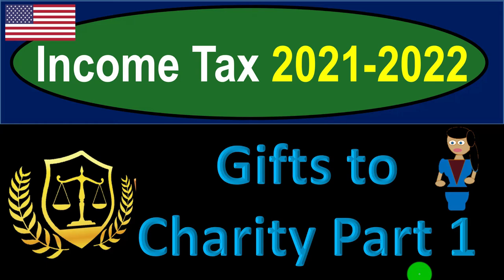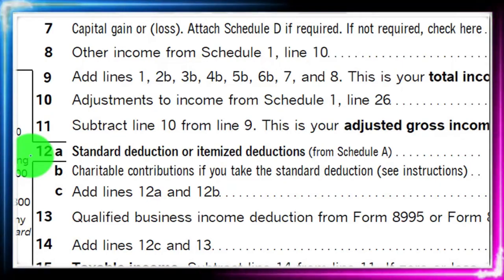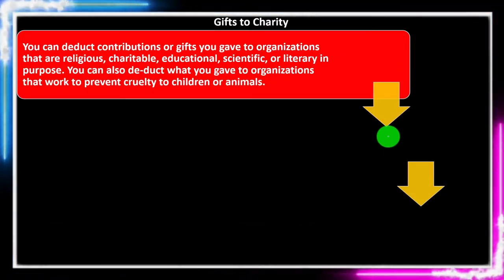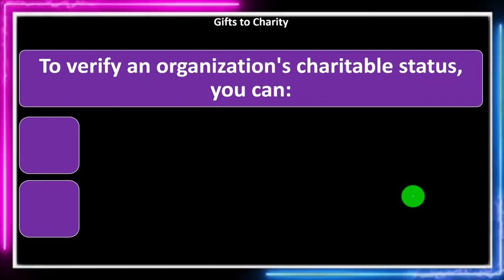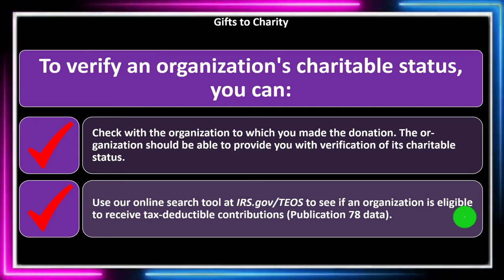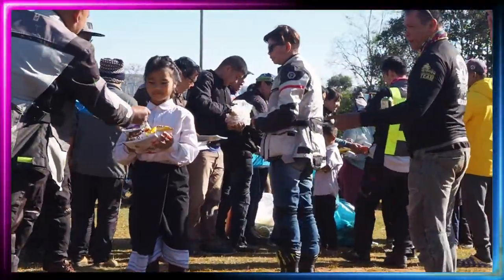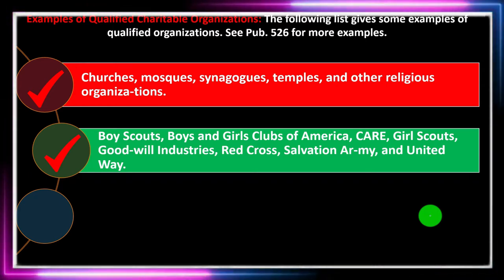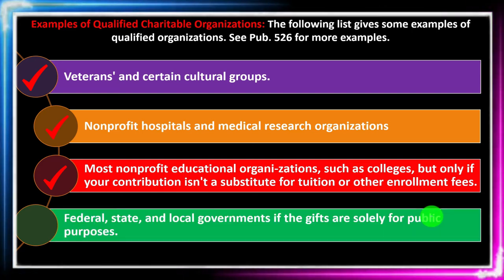Gifts to Charity Part 1 5140 Income Tax Preparation & Law 2021-2022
Gifts to Charity Part 1